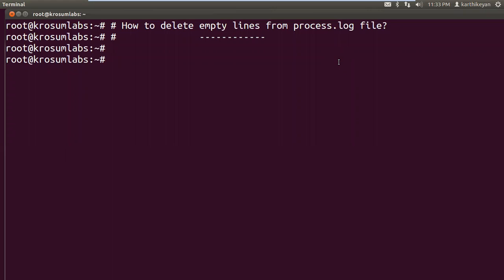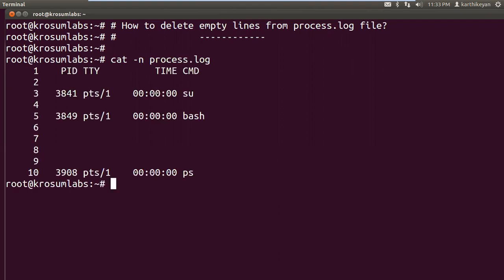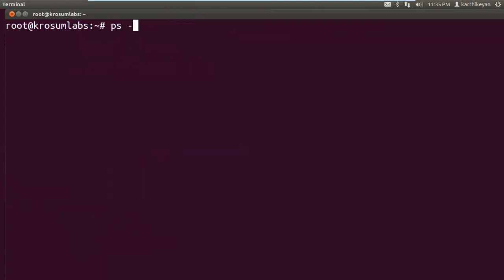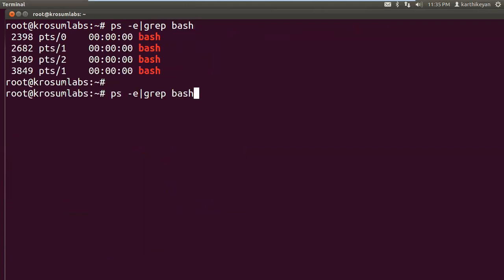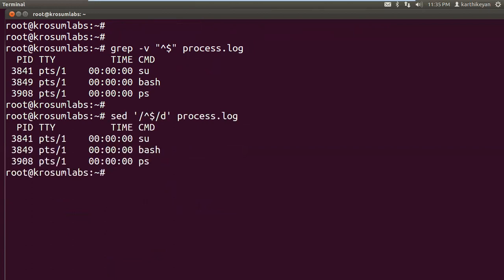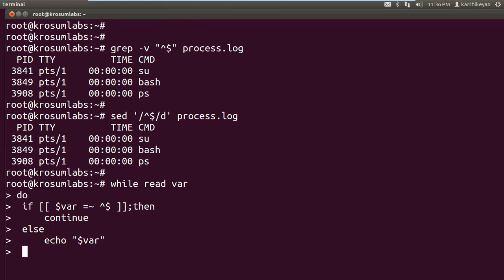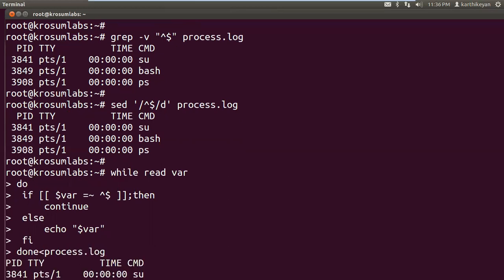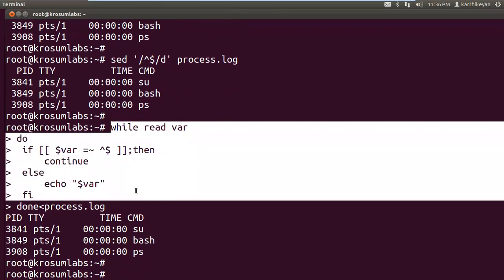How to delete empty lines from inputFile(regFile)?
In this video will discuss about how to delete empty lines from input file.
there are different ways we can do this task
1. using grep command
2. using sed command with delete operation
3 shell script file handling way - using =~ operator